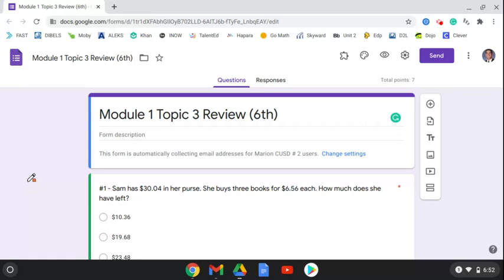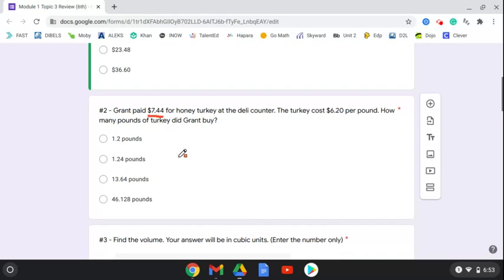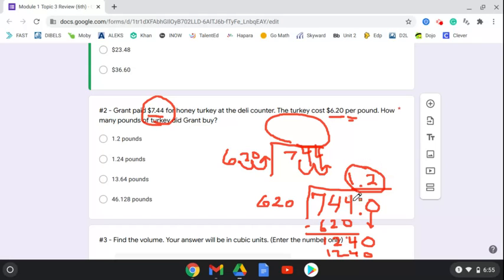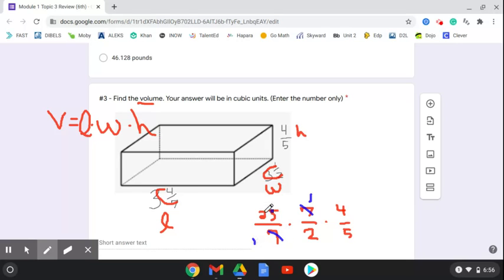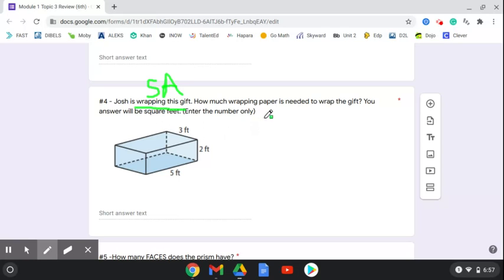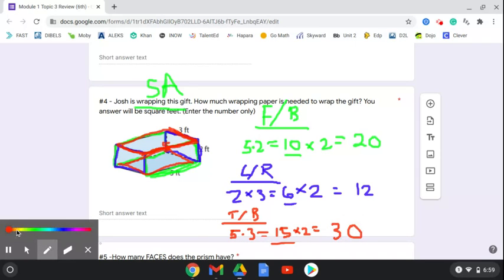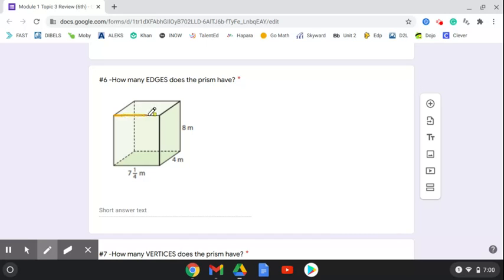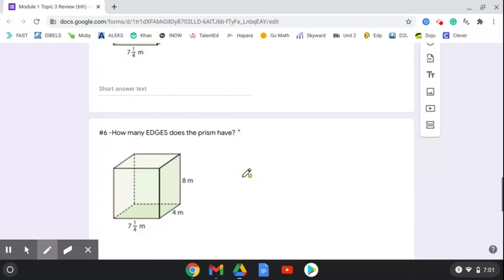Module 1 Topic 3 Review (6th)